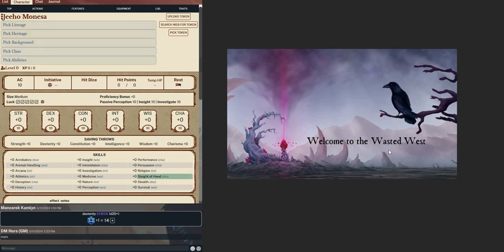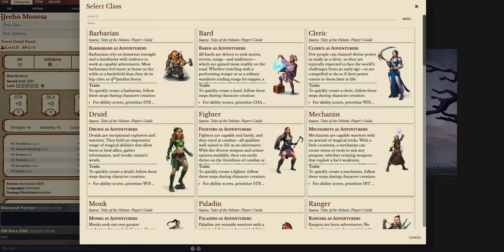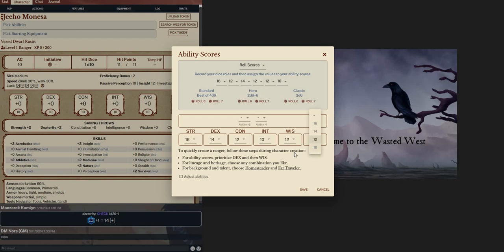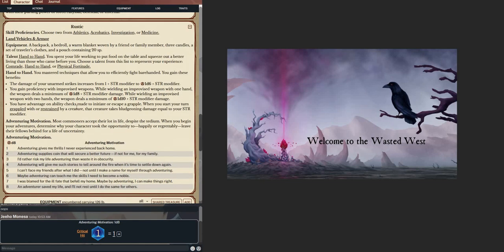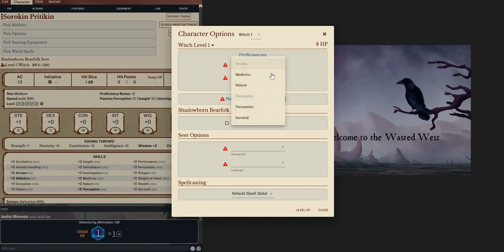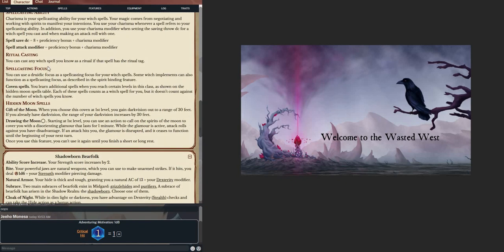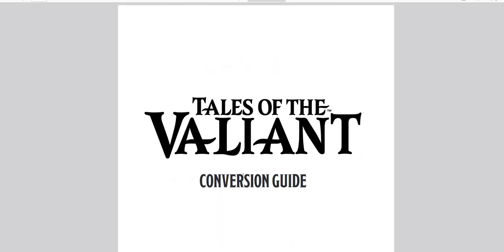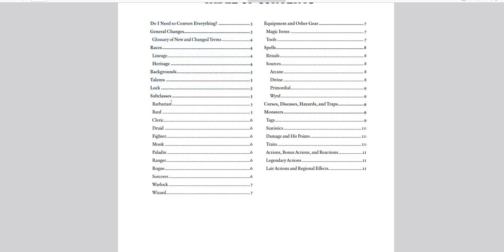Tales of the Valiant character creation/D&D5e conversion on Shard Tabletop: A Tutorial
Learn how to make a Tales of the Valiant character and D&D5e character on Shard Tabletop and how to convert different aspects of 5e and ToV respectively so that players of the 5e system can play what they want.